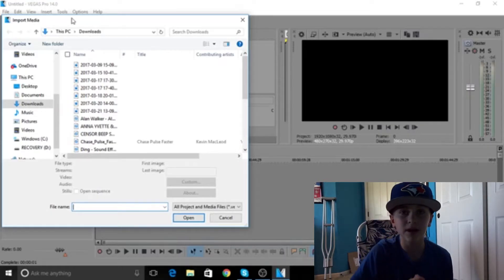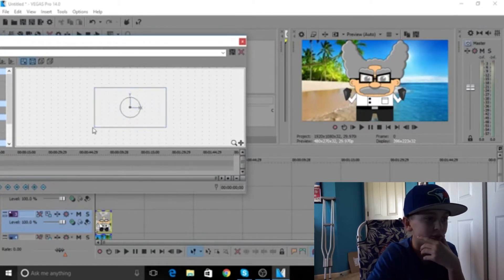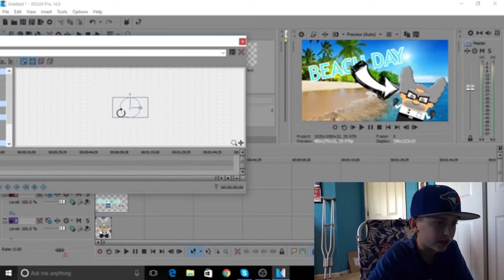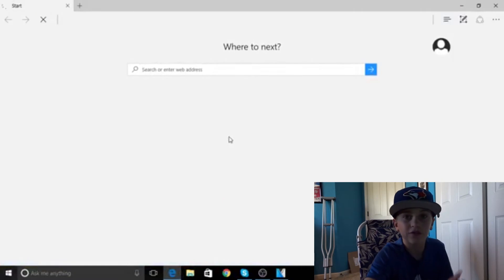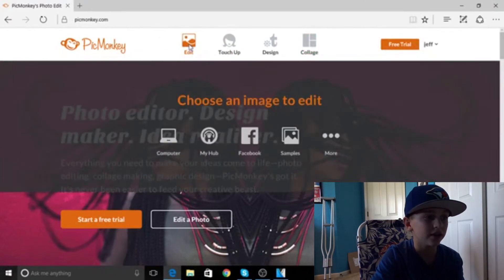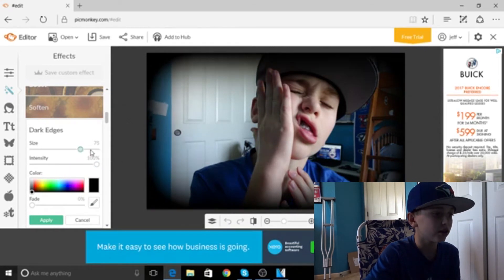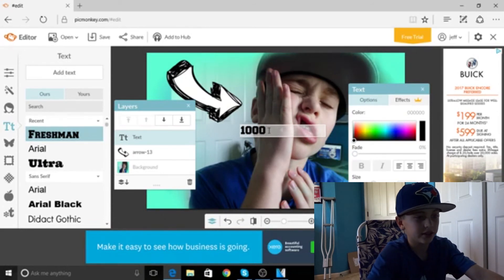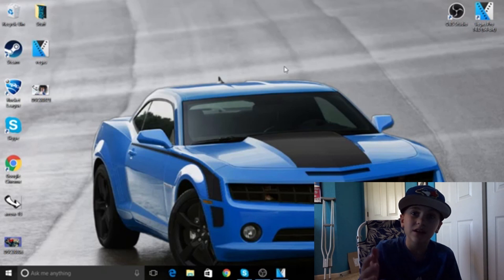HOW TO MAKE THUMBNAILS FOR YOUTUBE VIDEOS!!!! (Episode 2 Of Road To 1000 Subscribers For You Guys)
Comment Banana Peels If You Read This

PEACE

-Nate